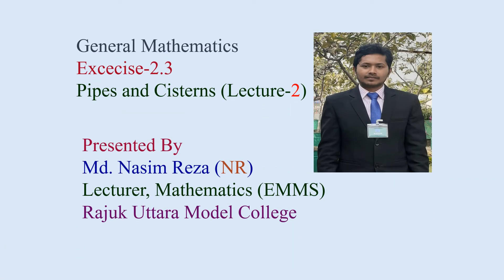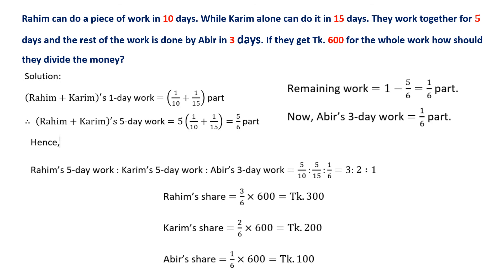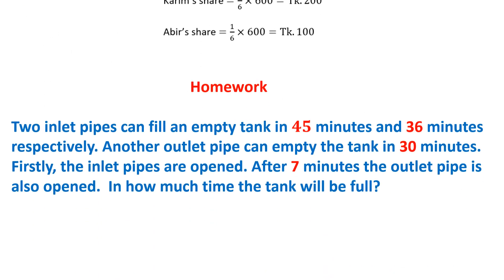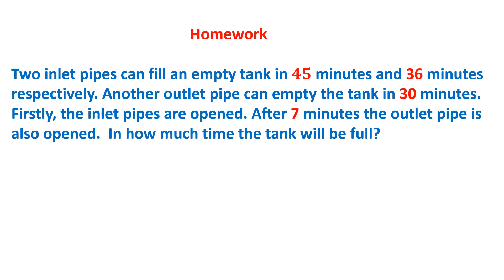Chapter- 2.3, Topic-Pipes and Cisterns; Lecture 8 ; Presented by- NR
Students in case you are unable to solve the problems of your exercise you can take help from me by sending me your solved procedure.
Name : :   NR (EMMS)
GMail id:
Whats app number can be found in College routine.